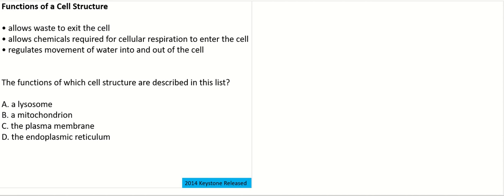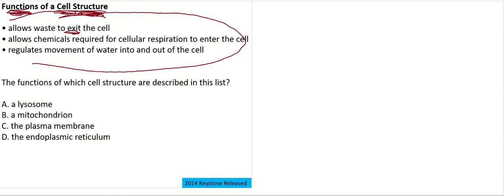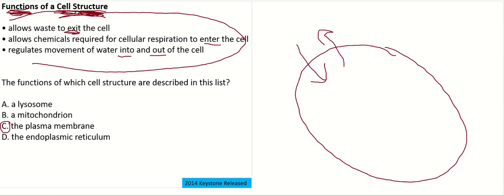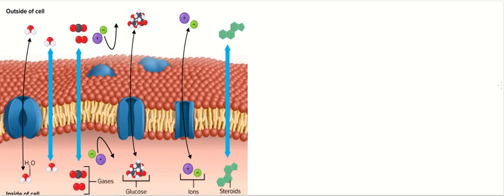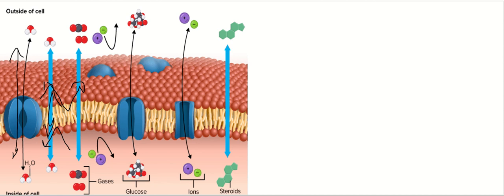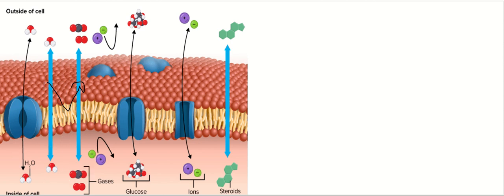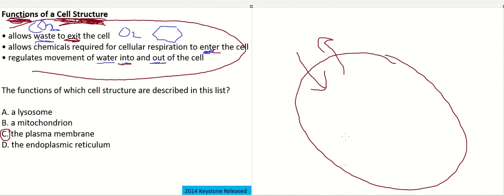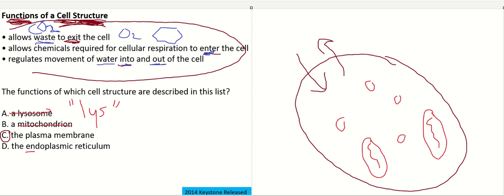Module 1 - Question 013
BIO.A.4.1.1 – Describe how the structure of the plasma membrane allows it to function as a regulatory structure and/or protective barrier for a cell.